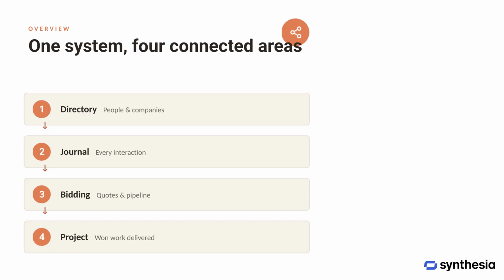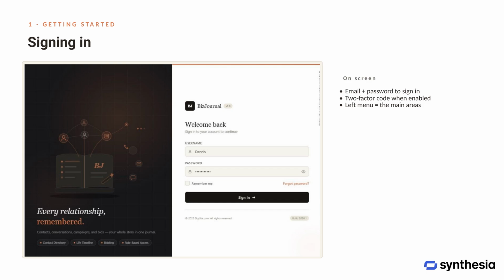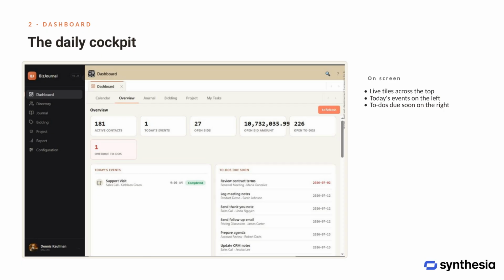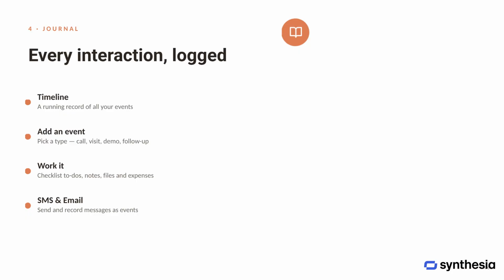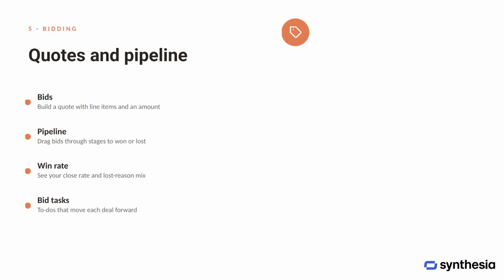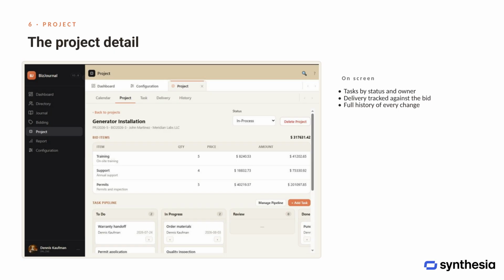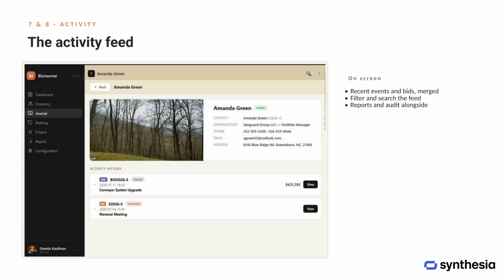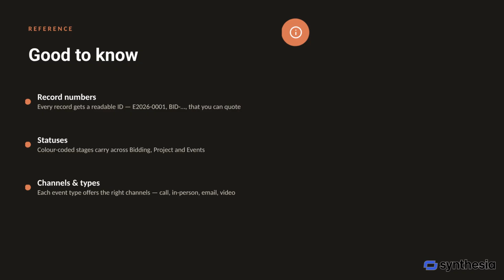BizJournal - AI Coding Showcase (Claude Vibe Coding + SkyNet)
Business relationship, Events, Biddings, Projects management  (Claude Opus 4.8)

BizJournal is a relationship journal and sales workspace. It keeps the people you deal with, every conversation you have with them, the bids you put in front of them, and the projects that follow from the bids you win — all in one place, all linked to each other.

Almost everything in the application sits on one chain of records, so it is worth seeing the whole chain before you focus on any single screen:

Contact → Event (a call, a visit, an email …) → Bid → Project → Delivery. Territories decide who can see which links in that chain; to-dos and reminders hang off it and surface on your dashboard and calendar.